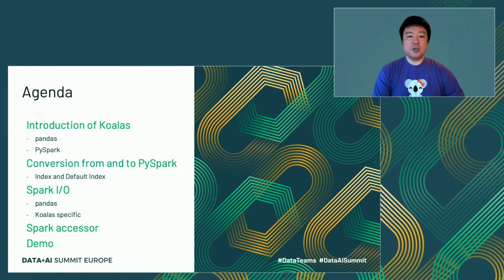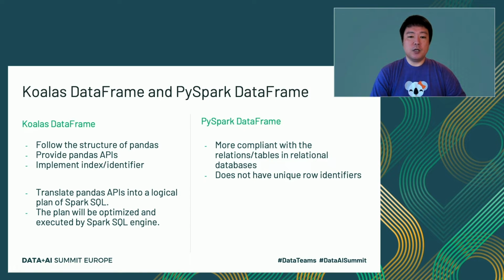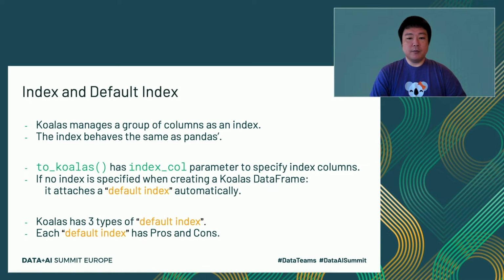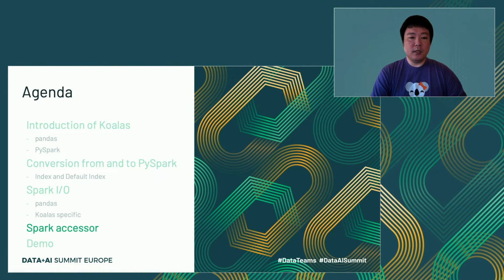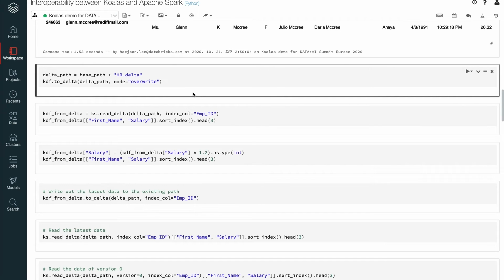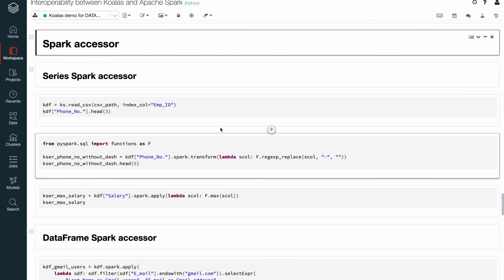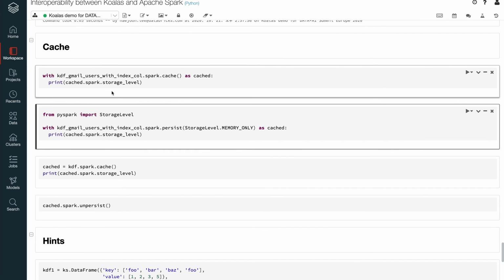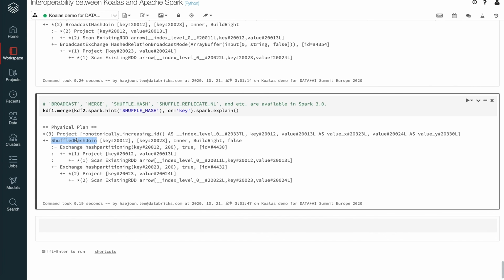Koalas: Interoperability Between Koalas and Apache Spark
Koalas is an open source project that provides pandas APIs on top of Apache Spark. pandas is a Python package commonly used among data scientists, but it does not scale out in a distributed manner. Koalas fills the gap by providing pandas equivalent APIs that work on Apache Spark. Koalas is useful for not only pandas users but also PySpark users. For example, PySpark users can visualize their data directly from their PySpark DataFrame via the Koalas plotting APIs such as plotting. In addition, Koalas users can leverage PySpark specific APIs such as higher-order functions and a rich set of SQL APIs. In this talk, we will focus on the PySpark aspect and the interaction between PySpark and Koalas in order for PySpark users to leverage their knowledge of Apache Spark in Koalas.